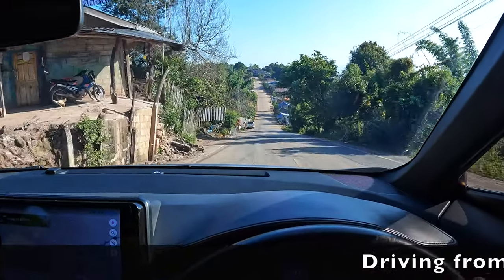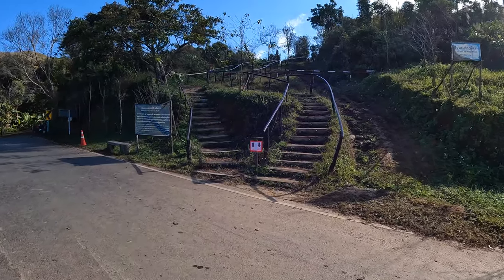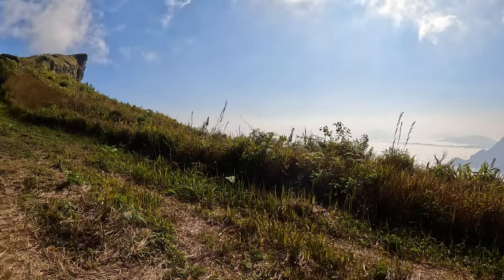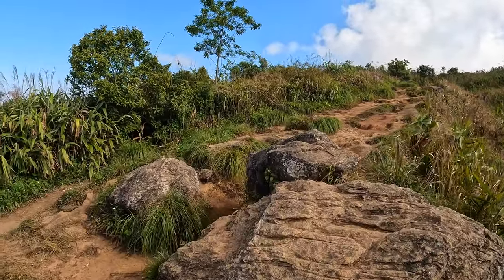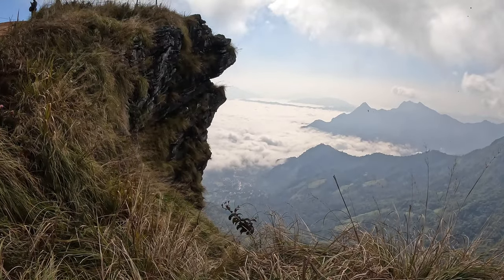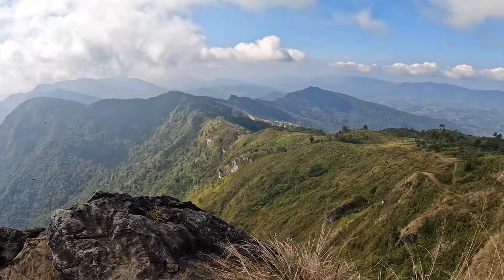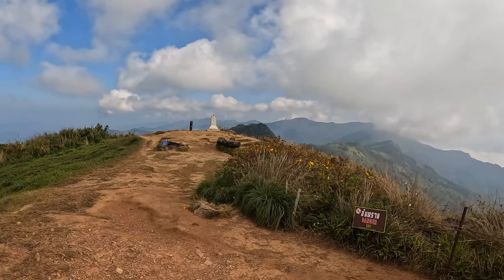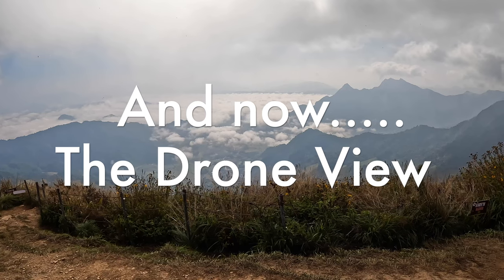Trip and hike to "Phu-Chi-Fa" (ภูชี้ฟ้า เชียงราย) with DRONE views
Hiking and drone flying in PhuChiFa Chiang Rai. Sight-seen
Spectacular areal drone views. Unseen Thailand